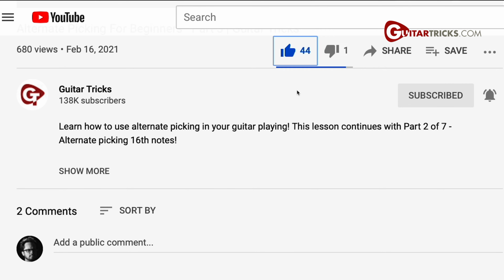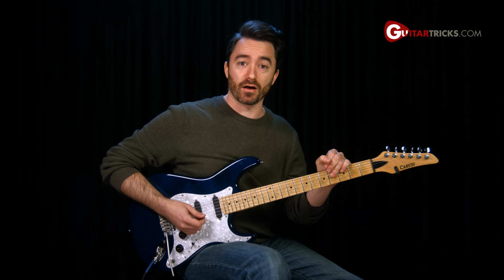Triads and Inversions on Guitar - Super Easy Guitar Lesson | Guitar Tricks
Today, we’re gonna learn how we can start de-mystifying the fretboard by using triads. First off, if you don’t know what a triad is, it’s a chord made up of three notes. There’s tons of different types of them but we’ll be focusing exclusively on major triads today, and more specifically: the C major triad.

What we’re gonna do is organize three notes of our triad into as many different configurations as we can on the guitar. The plus side is that there’s only 3 ways we can order the notes:
• C-E-G, that’s the “normal” way and we call that “root position,” cause the root is the lowest note.
• E-G-C, that’s the first way we can re-order the notes so we call it first inversion.
• Finally, we get G-C-E, and that’s the second way we can do this so we call it second inversion.
If you need more info on how triads and other chords are built, head over to Guitar Tricks.com for tons
of great lessons on the theory basics for this technique.

All right, onto the real meat of today’s lesson! We’re gonna learn the triad and it’s inversions in every possible place on the guitar by splitting it up into two exercises:
1. Play this with four chords on every group of three adjacent strings.
2. Link these together and move up the neck by playing two chords on every group of three strings.
I’m gonna play the first exercise for you now slowly and let you know what inversion the chord is in when I play it. That will tell you the order of the notes and help you learn your notes all over the fretboard in a more organic, chord-based way.

Once you have that under your fingers, you can link these together every two chord shapes. Here’s what that looks like. Again, I’ll call out the inversion so you know what order the notes will be in.

Remember guys, this isn’t so much about shredding through these as it is about building a deeper understanding of the fretboard and helping to memorize lots of different ways to play the same chord. We can apply this to every key, and every chord type too! I would also recommend trying to always find the lowest possible version of a chord to start off on to. That way, you’ll be learning these using the full range of the instrument.

What other tips do you guys wanna see here on the channel? Be sure to check out guitartricks.com for more in depth, step-by-step lessons.

0:00 - Intro
2:15 - FIrst Series
4:50 - Higher Strings
6:48 - Outro

+ Hundreds of song tutorials
+ Step-by-step instruction